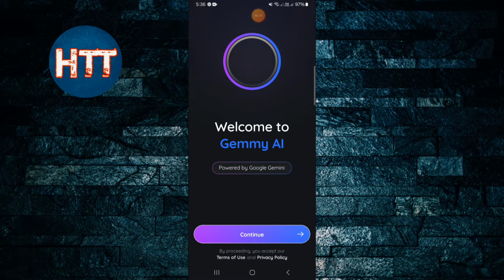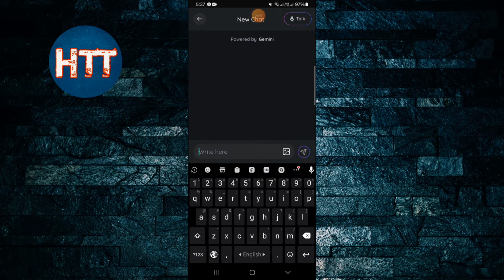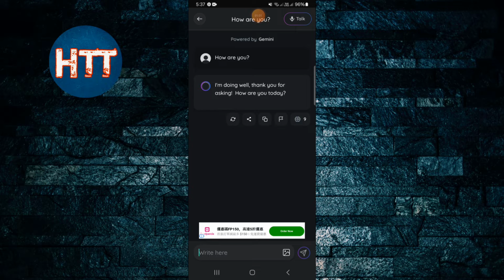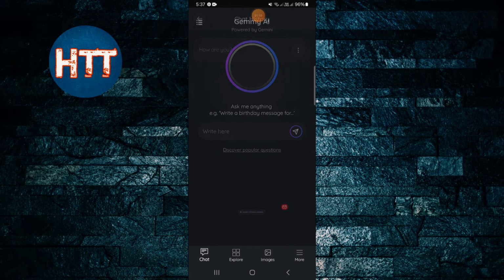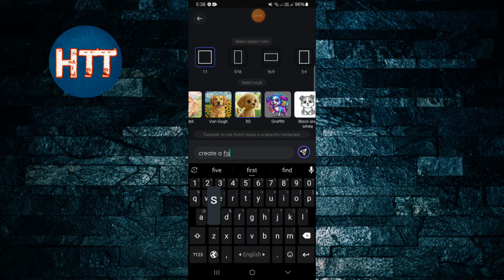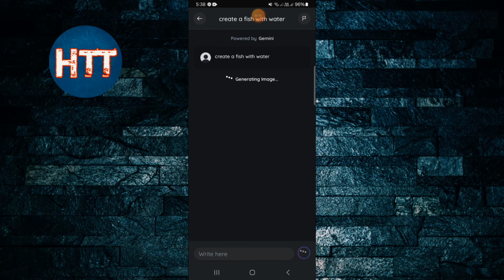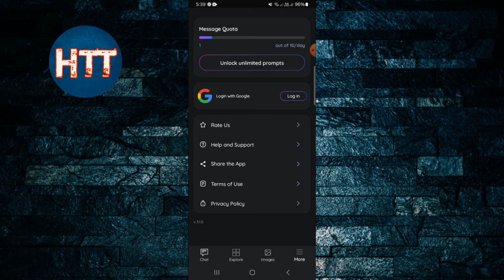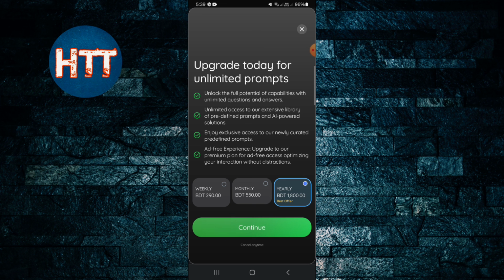How To Use Gemmy Ai - Chat & Assistant App